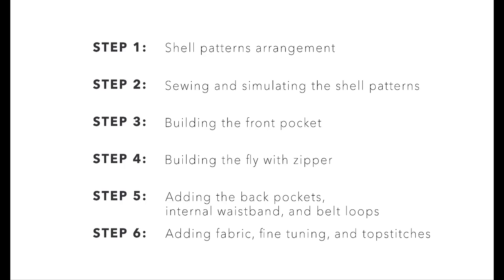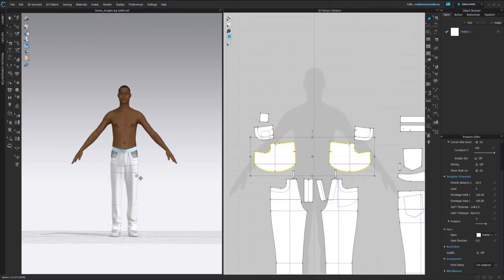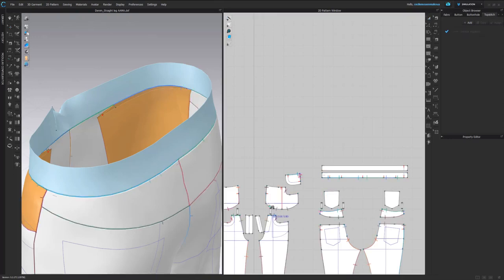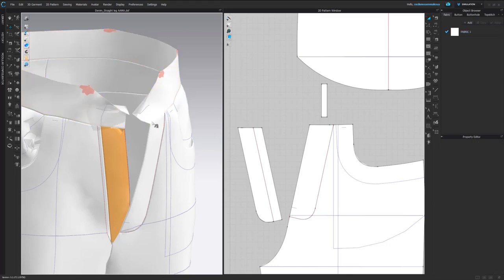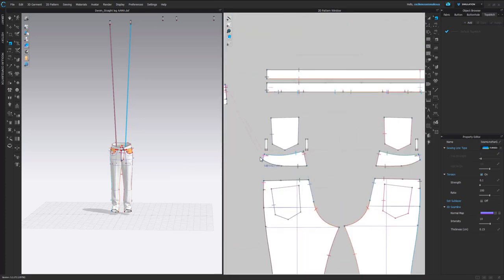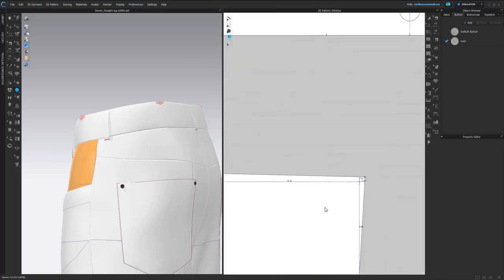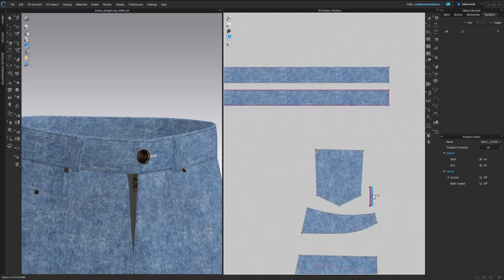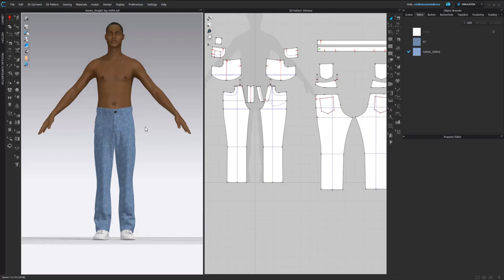Denim Construction Workflow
would be helpful to build this pattern in stages and check the status on the 3-D model. In this tutorial we make everything and then simulate which means it must be perfect, if not it’s very hard to find and fix even small errors that were made earlier in the process. I also have the same issue as UVZIB, no matter what the button stand simulates totally twisted up after several attempts.